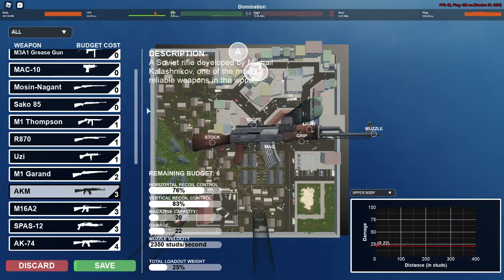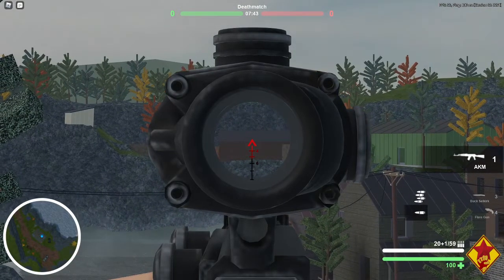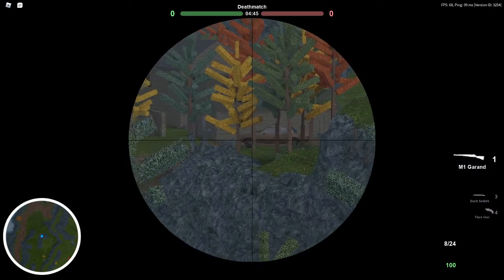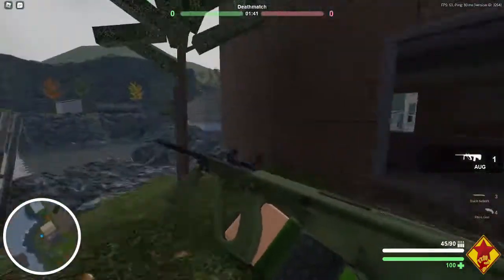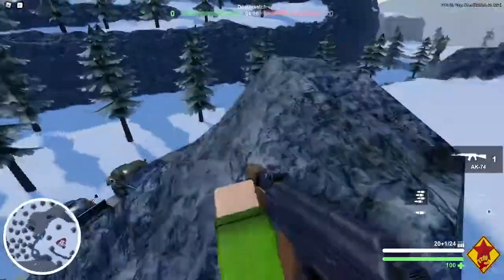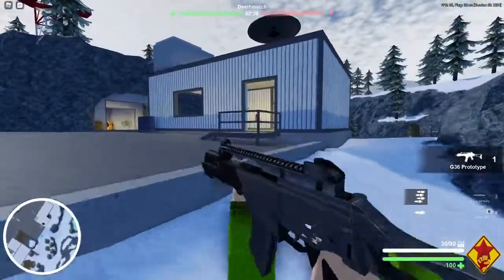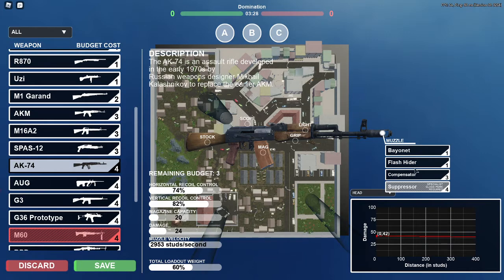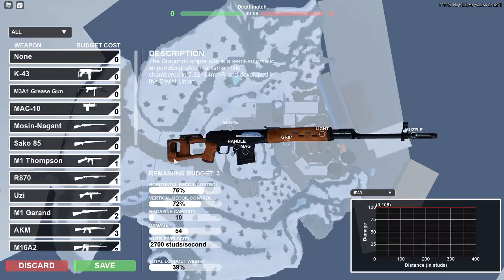Guide for Unit Classified, (almost) Every attachment explained! (15.12.2020)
I have seen that nobody made a explaining video for attachemnts so I made one myself

sorry for this long ass break, but it paid off because my mic is now working fine... so i guess that's something... I will try to post more regularlly. try...
keep in mind that I'm NOT a machine and I make mistakes

*Important note*
I forgot to explain the 3x Scope for the AUG and the 3.5x for the G36 but they are pretty much the same as the ANPVS but placed a little higher up than the ANPVS

if you have any Video suggestions, please let me know... thanks

*time stamps*

Intro - 00:00
Idiot explaining - 01:30
Outro - 48:00

*Scopes*
Aimpoit - 01:36
Nydar1x - 02:50
kobra1x - 03:36
3x20 -  04:42
ANPVS - 06:28
ACOG - 07:09
Leatherwood - 09:25

**Stock**
foldable stock - 19:37

*Mag*
Extended - 13:57
Drum - 17:12

*Grip*
Vertical Grip - 26:00
Bipod - 31:13
Bipod Grip - 28:23
Grenade Launcher - 33:23

*Light*
Flashlight - 22:57
Laser - 24:38

*Muzzle*
Bayonet - 36:26
Flash hider - 39:30
Compensator - 41:23
Suppresor - 42:30

*Weapon Specific attachments*
Foregrip for MAC-10 and AKM - 27:28
Snub for .32 Police - 46:44
SpeedLoader for .32 Police - 45:20
Chekreest for SVD - 44:30
3xgarand for M1 Garand - 10:33
7x for M1 Garand, Sako 85 and G3  - 11:37
PU-1 for Mosin-Nagant - 12:56
Redfield for M14 - 12:46
Short Barell for R870 - 47:27
Sawed Off for R870 - 21:53

*Missing attachments* (forgot their existence by a enormous ammount of attachments)
3.5x for G36 Prototype
3x for AUG